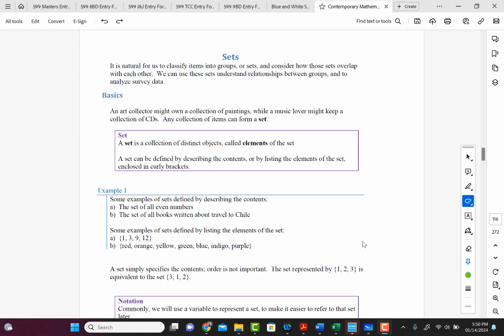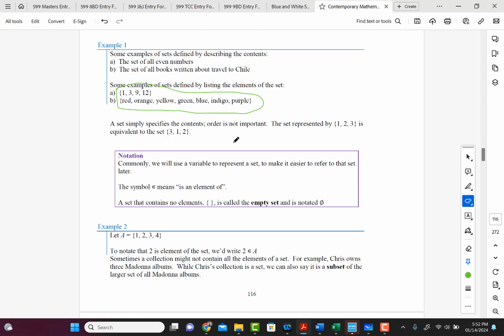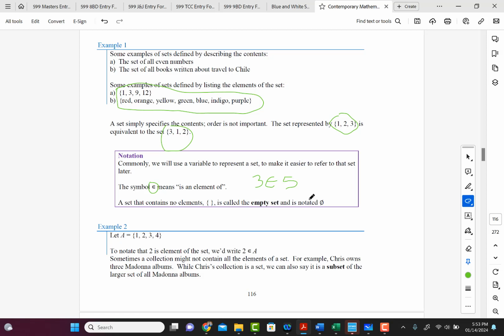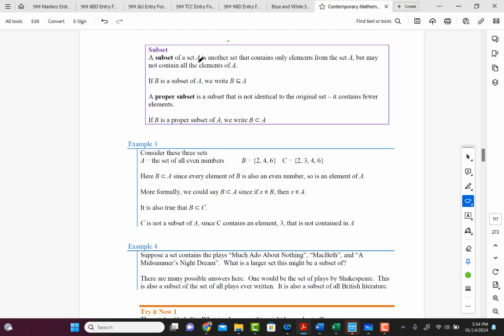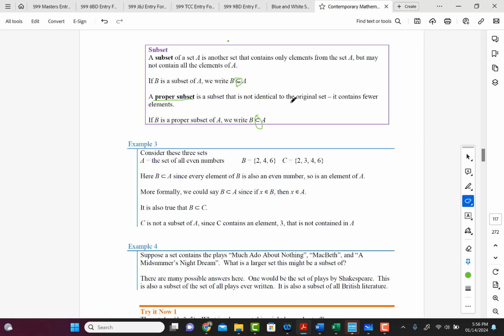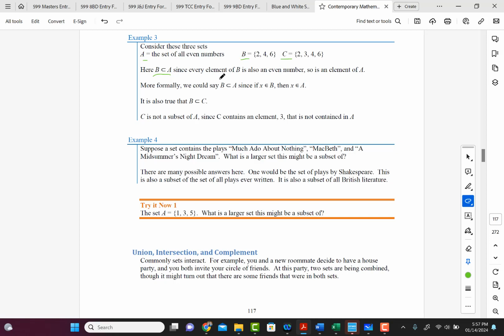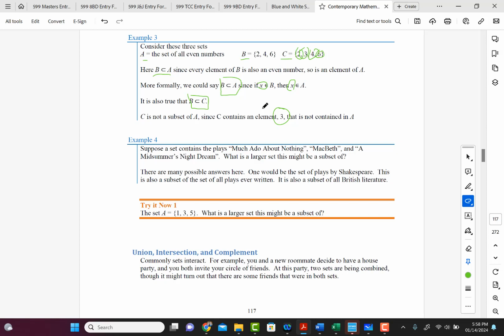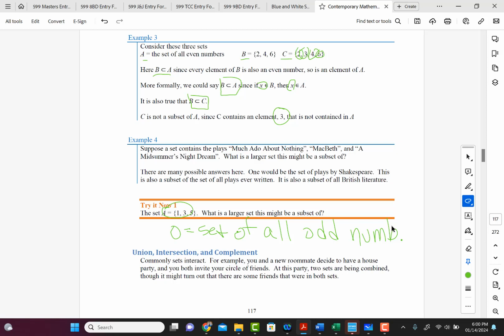MTH140 Set Theory Lecture 1